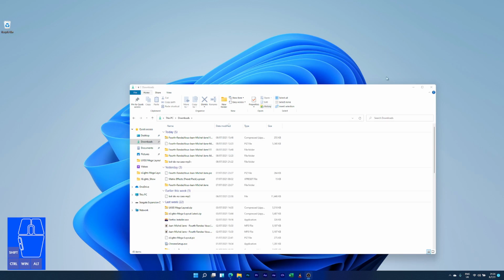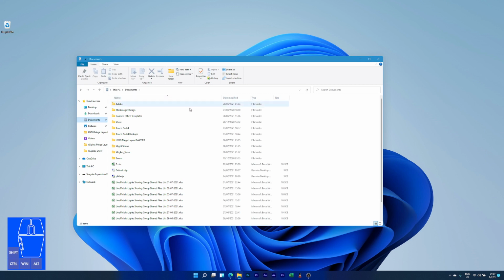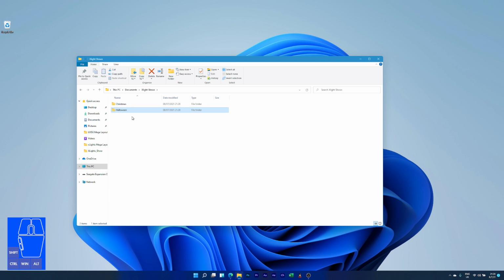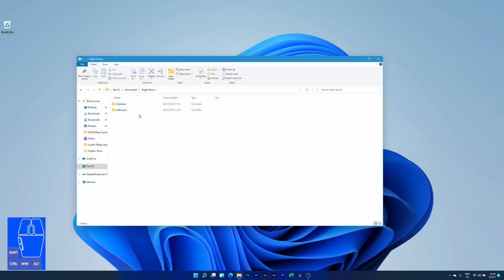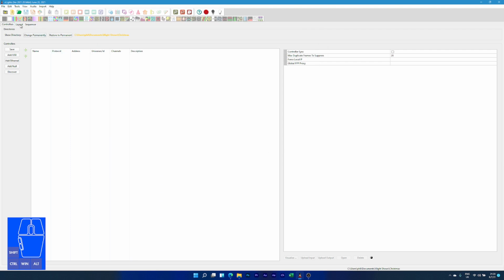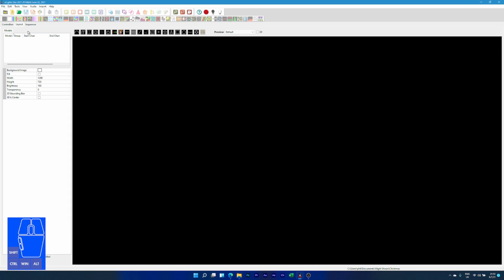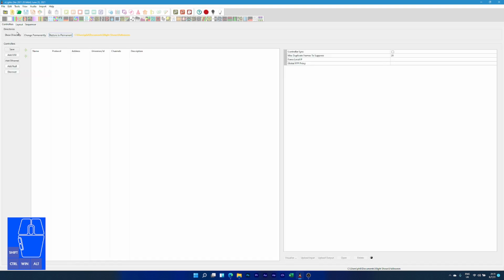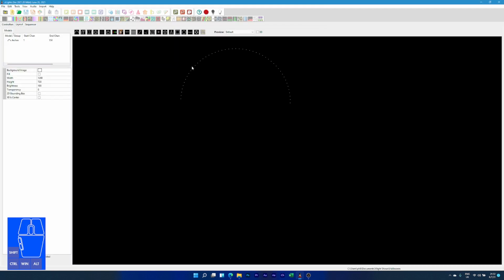xLights - Multiple Show Folders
In this short tutorial I show you how would setup multiple xlights show folders.